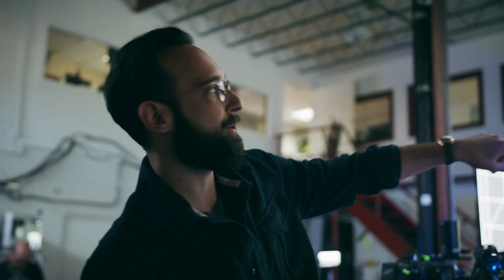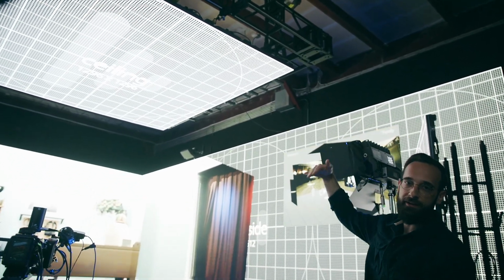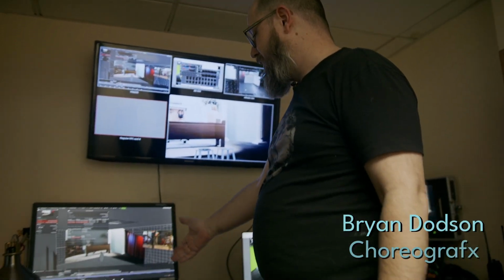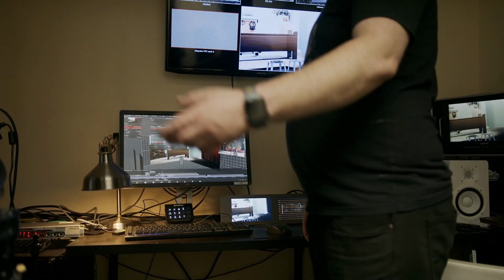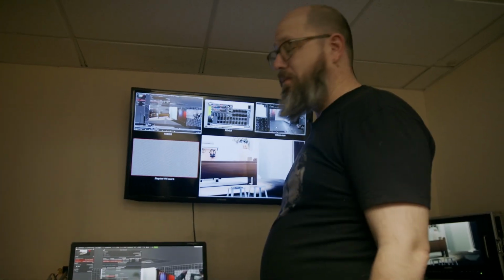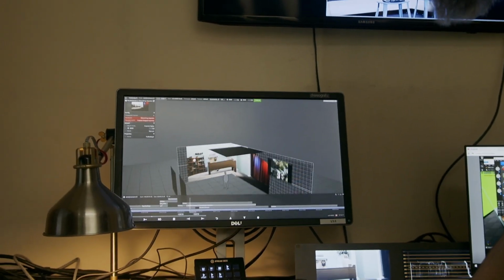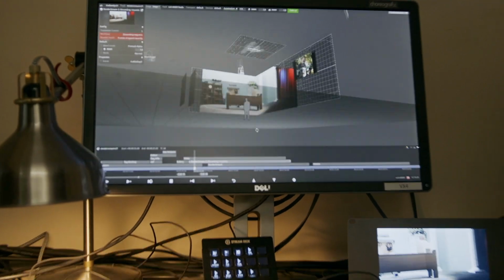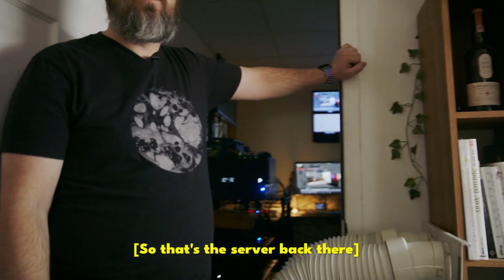I went to an Unreal LED Stage and it was amazing.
Welcome to the volume. This was such a cool tour. Thanks to Bryan and Steve for showing me around and loading up my scene in UE5 on the stage.